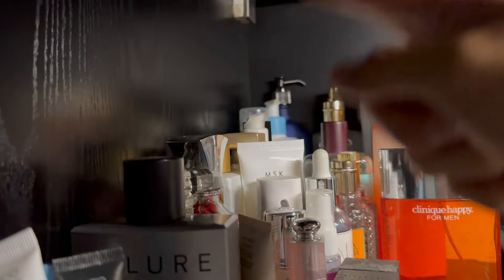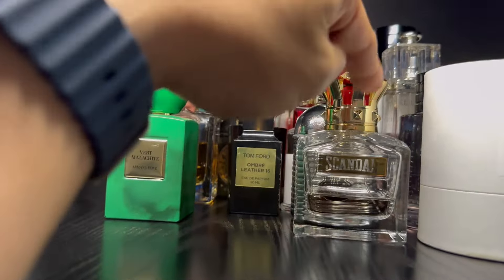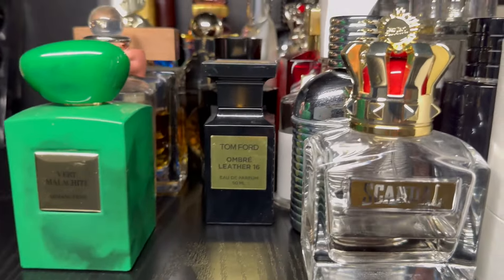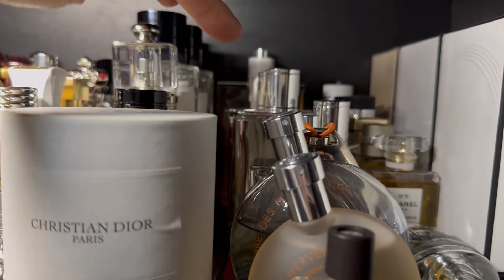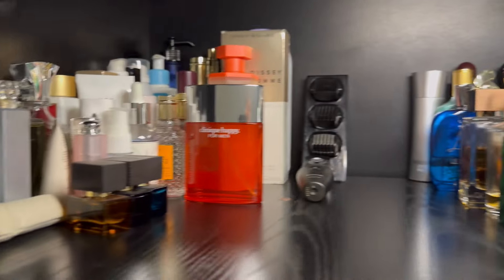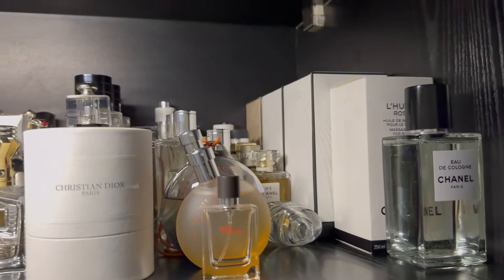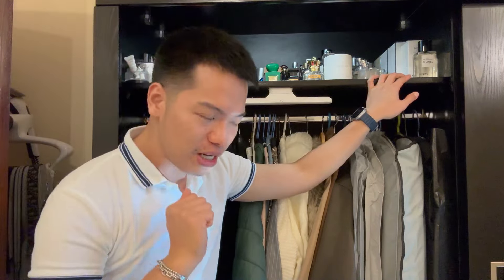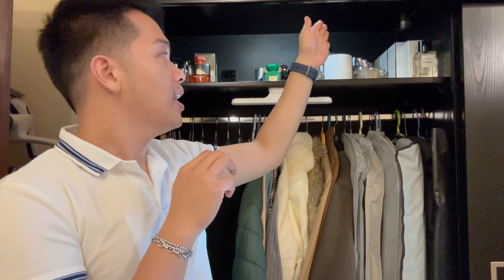Fragrance Journey || Sharing the Stories behind my Perfume Collection || IMDEXSTAR YU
Fragrance Journey is my way of sharing my perfume collection to inspire everybody to enjoy what they love. With this video I am sharing the stories behind the perfumes that I have and even have a bottle that is with me for more almost 20 years. I really love perfumes and fragrances. I hope you get inspired and collect what you enjoy.

Sound Track:
Lolly by Limujii